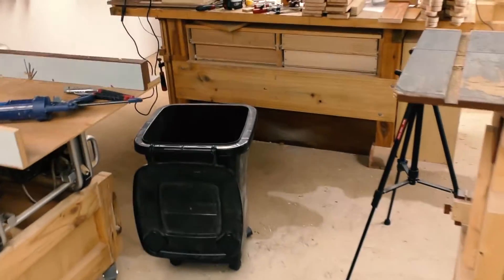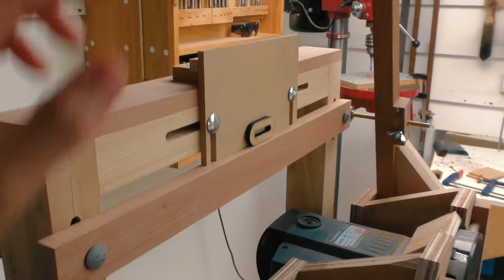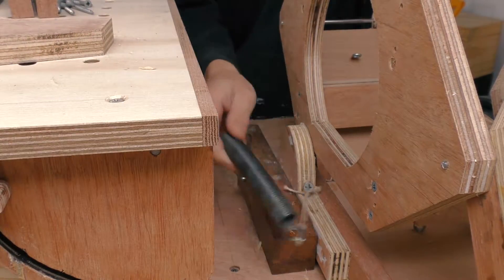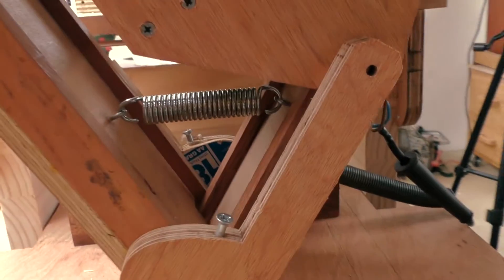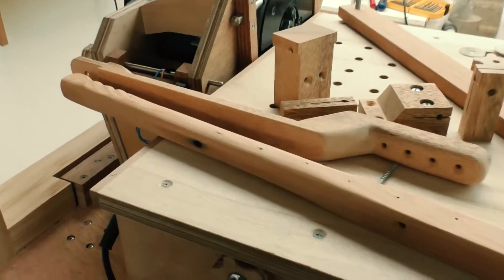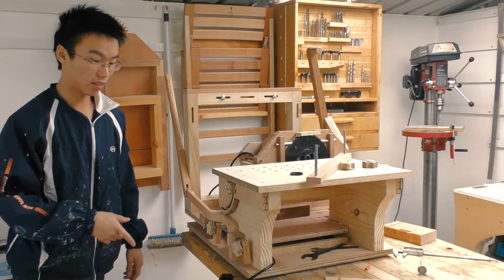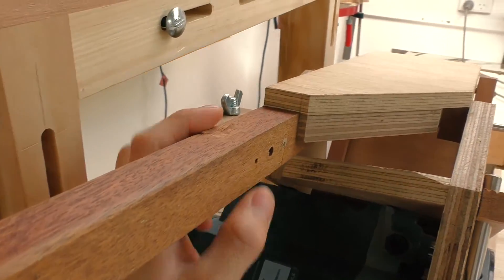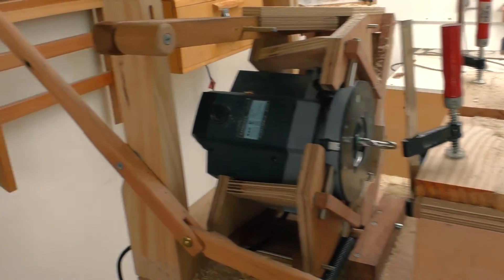Pantorouter XL build: plunge lever and other problems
I took it apart... if anyone watching had a much better experience with the pantorouter XL, please tell me what I did wrong: did I put too much force on the pantograph causing it to twist or was enlarging the holes a bad idea. Maybe it was both.

Much better explanation for 1:30 -
The template on the pantograph is supposed to cut a 12mm thick tenon and it rests on the wooden bar which represents the table top of the pantorouter. Therefore, the tenon cut in the perfect world will be flush with the tabletop, thus making the centre of the tenon to be 6mm from the table top and if the work piece being cut is centred with the tenon, it must be 12mm thick. Since the tenon is 12mm thick, the work piece must be 12mm or thicker. This then makes the position of the template resting on the wooden bar the zero point (origin). However, the guide rail cannot be just glued on in that position flush against the template holder, because the centre of the tenon is 6mm from the table top. Therefore the guide rail will have to be offset from the template holder by 12mm (the pantograph is a 2:1 reduction, any measurement from the table top transferred to the template holder needs to be times by 2).

My workshop was actually flooded, because we had too much rain and although my workshop is 200mm off the ground, the water still crept up.

Special thanks to Glenunga International High School and its staff for helping me with the project